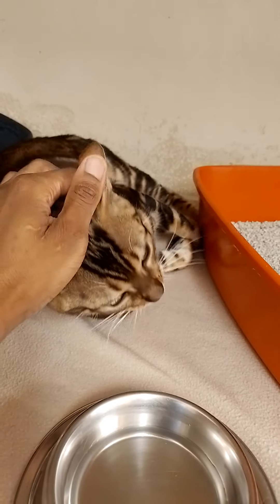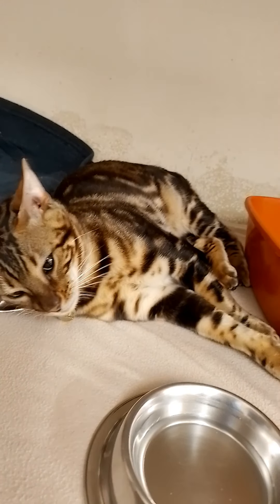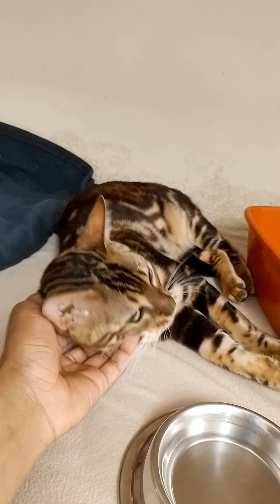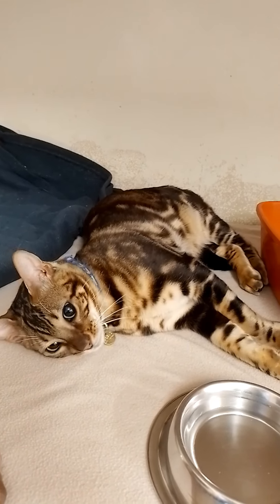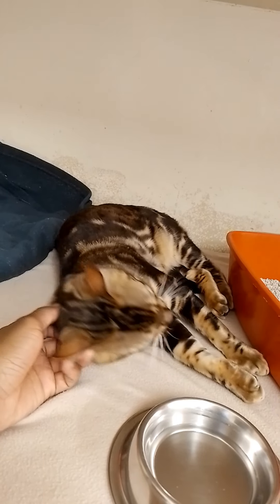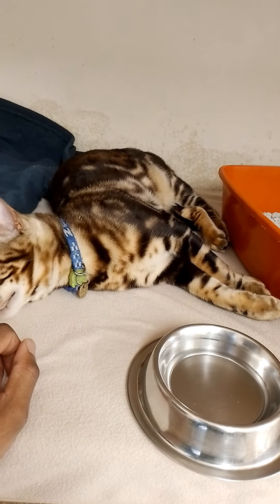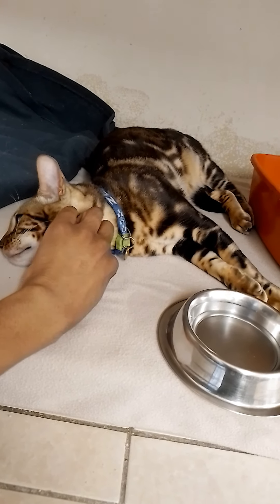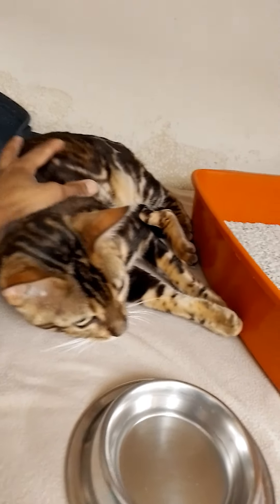Why Would A Healthy Cat Suddenly Die?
In this video I will give you some possibilities of why a healthy cat suddenly die.